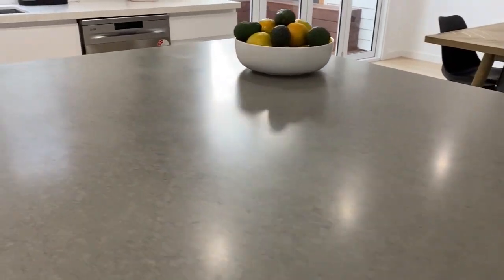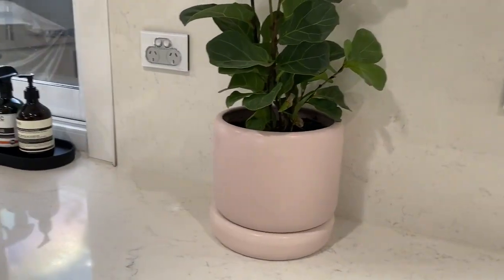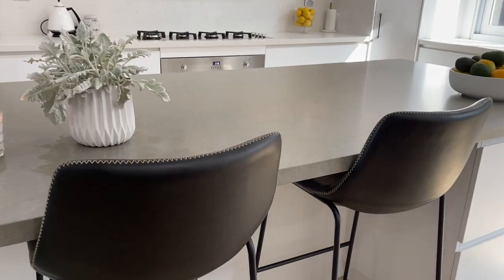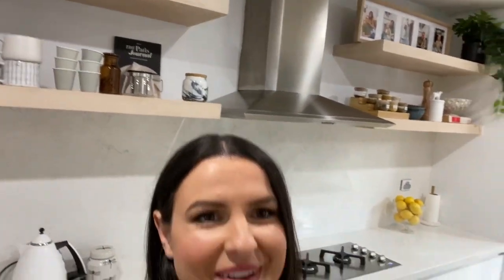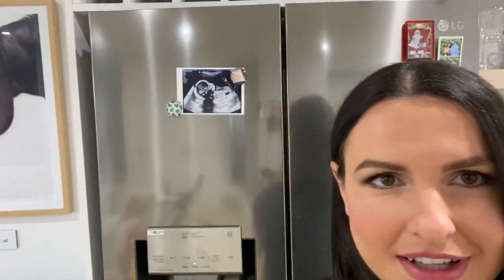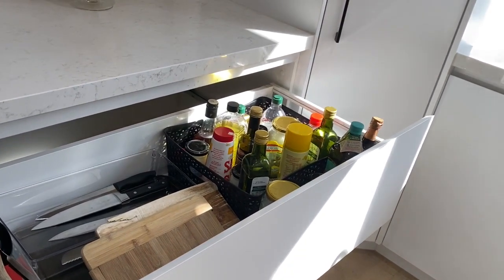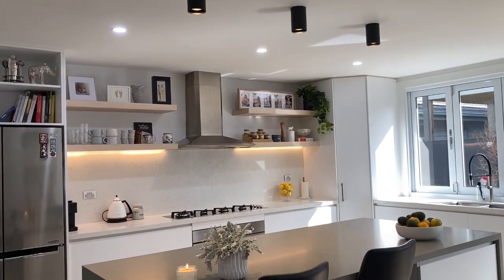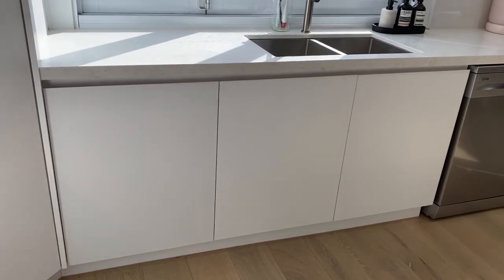HOME SERIES | KITCHEN RENOVATION DESIGN IDEAS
Bored during COVID-19 iso? Now's the time to get educated! This video has some great design tips from my new Kitchen Renovation, including practical and affordable considerations. Includes: Beacon Lighting, Highgrove Bathrooms, Kitchen Innovations, Freedom + Nick Scali Furniture.